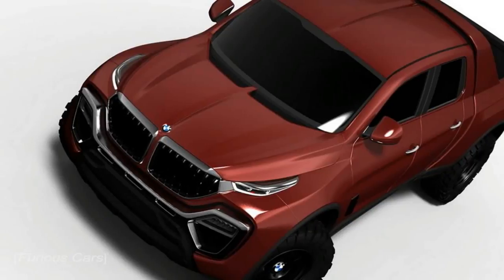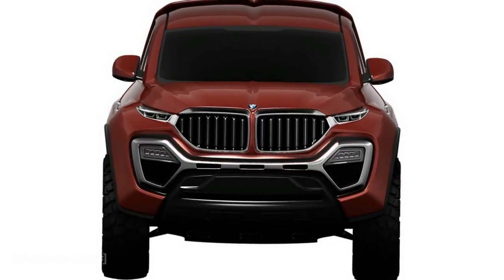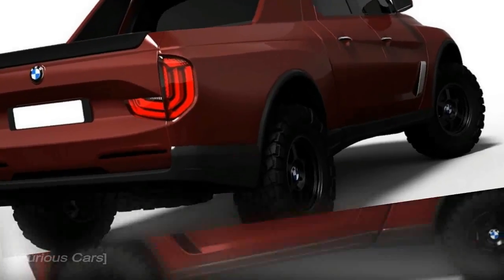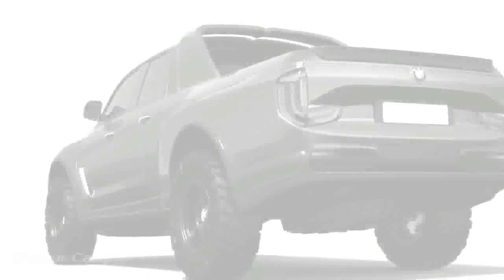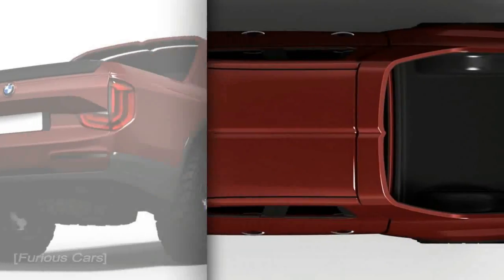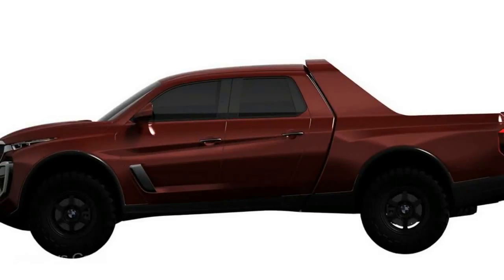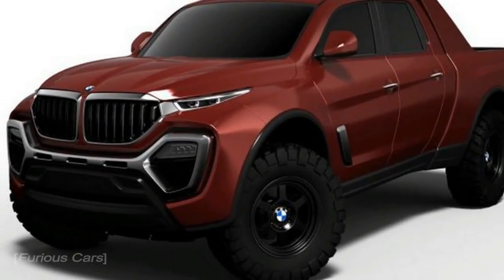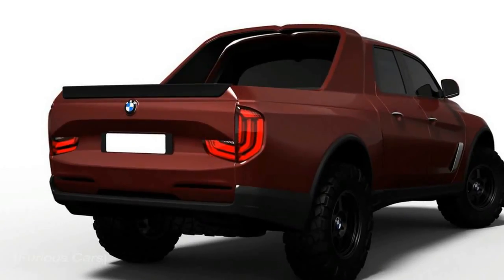AMAZING!! 2020 BMW Pickup Truck Review, Specs and Features - Furious Cars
2020 BMW Pickup Truck
Usually, when we see an independent pickup truck study from an automaker that has yet to announce their intentions for thee segment, it's mostly something that reflects that particular brand's present day design language.

Popular Post !